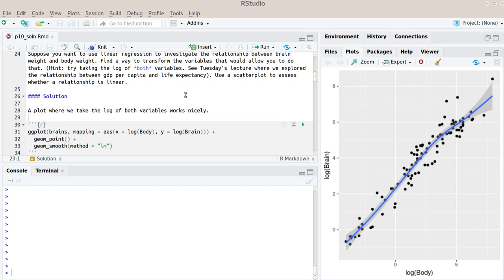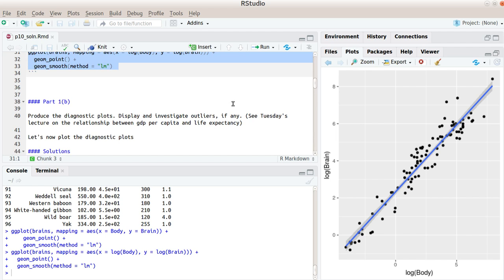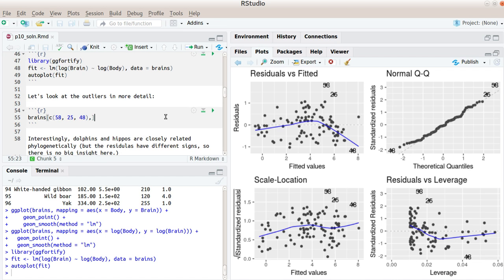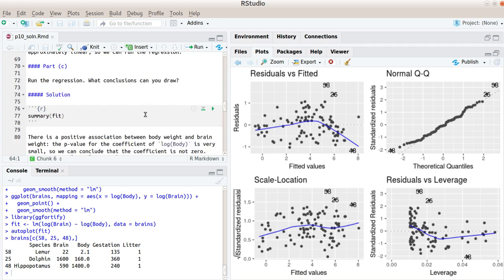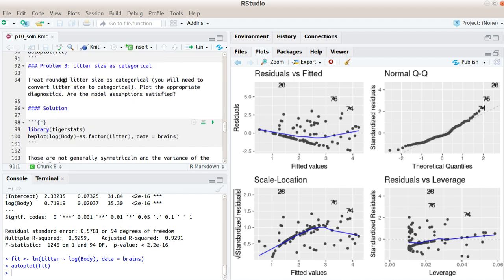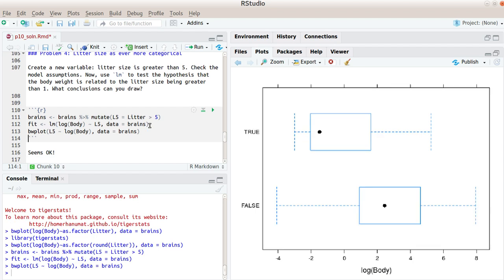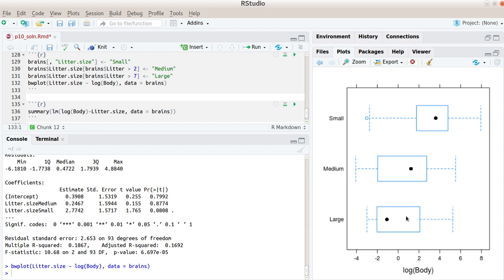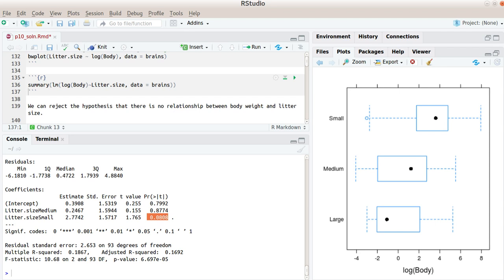SML201 Precept 10